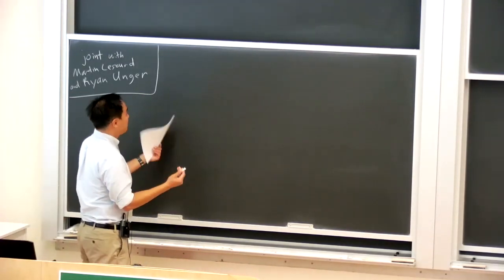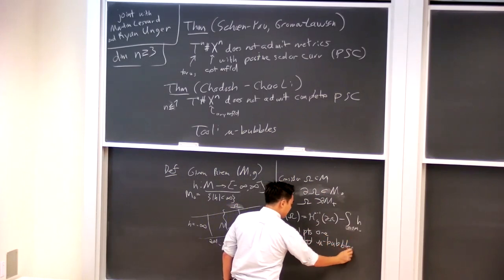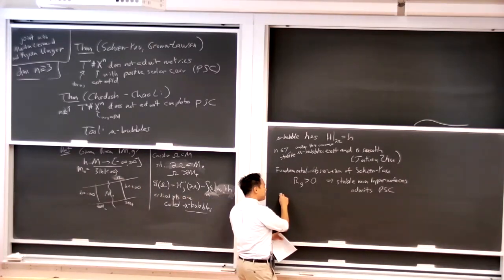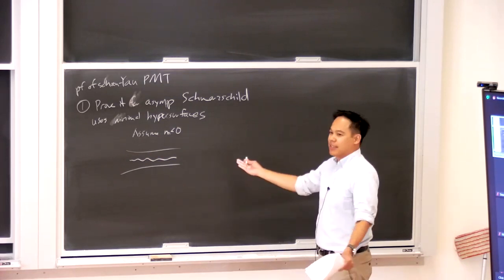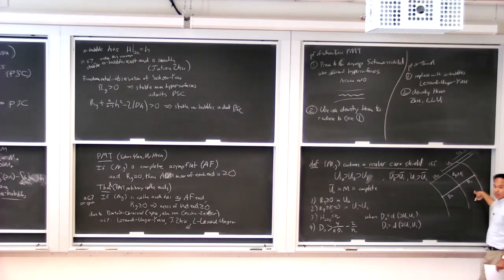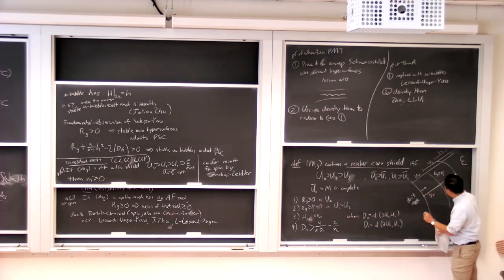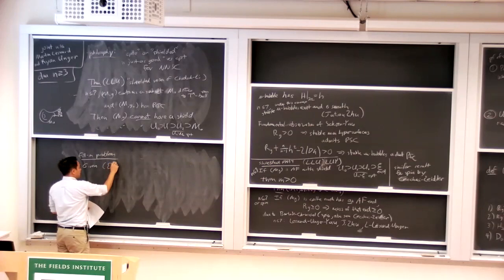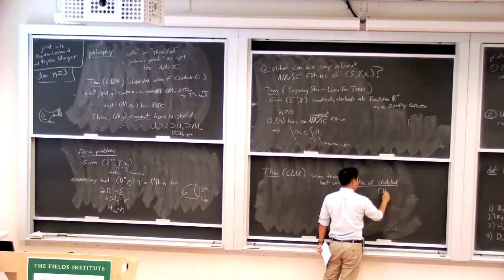Noncompact fill-ins of Bartnik data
Dan Lee (CUNY Queens College)